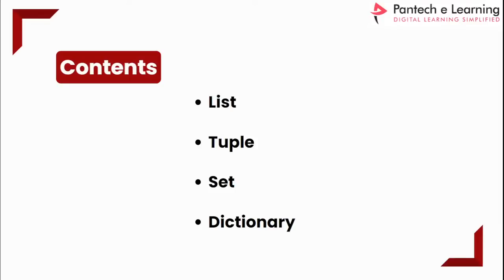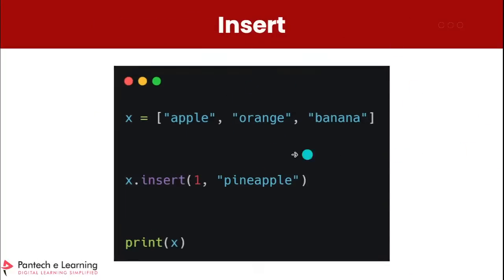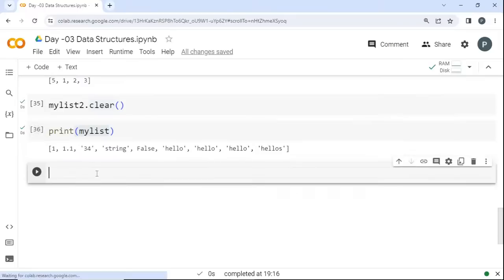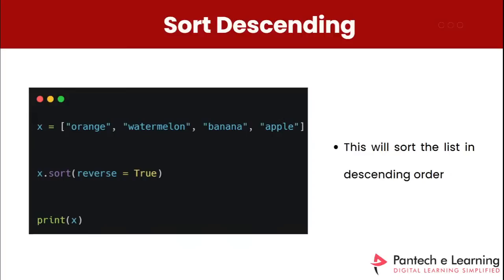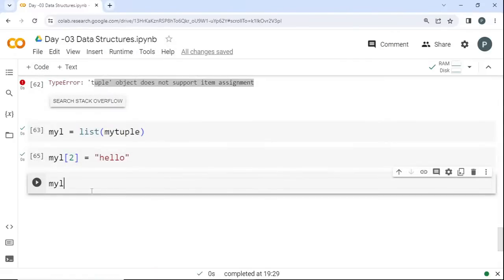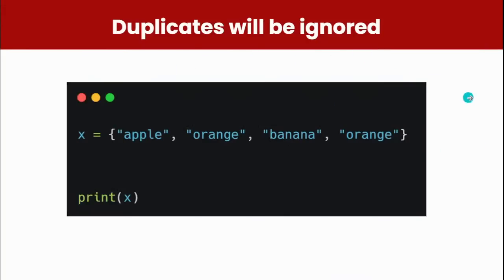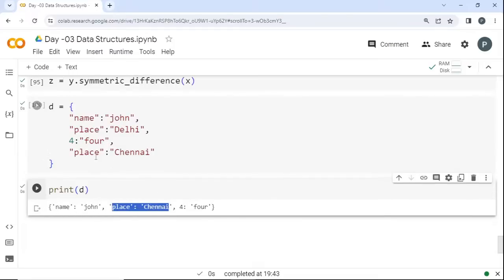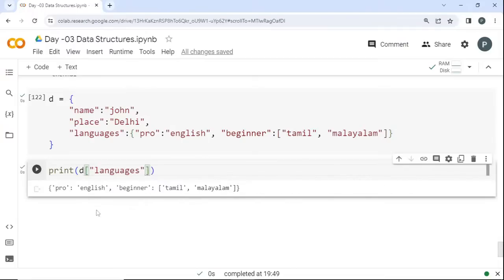Day - 03 Functions, lambda, class & object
1 Month Internship on Machine Learning
Fee: Rs.1599
Discount Fee: Rs.799

Topics Covered:

Day - 1 : Introduction, Python Installation, Syntax, variables, data types
Day - 2 : Data types, conditional statements, looping statements
Day - 3 : Functions, lambda, class & object
Day - 4 : Class & object, Modules/packages/libraries
Day - 5 : Machine learning introduction, pathway, data collection
Day - 6 : Pandas Library
Day - 7 : Exploratory data analysis project with pandas on Sales dataset
Day - 8 : Numpy Library
Day - 9 : Visualization with Matplotlib & Seaborn Library
Day - 10 : Exploratory data analysis project with pandas & visualization libraries
(population dataset)
Day - 11 : scikit-learn library : Scaling, encoding, handling null values
Day - 12 : scikit-learn library : Outlier detection & handling, imbalanced dataset
Day - 13 : scikit-learn library : train test split, feature selection
Day - 14 : Machine learning algorithms : linear model, support vector machines
Day - 15 : Machine learning algorithms : Decision tree, ensemble algorithms
Day - 16 : Machine learning algorithms : Naive bayes, KNN, clustering algorithms
Day - 17 : Hyperparameter optimization, Metrics
Day - 18 : Machine learning classification project - Credit card fraud detection
Day - 19 : Machine learning Regression project - Calories burnt prediction
Day - 20 : Machine learning clustering project - Spotify music recommendation
Day - 21 : Deep learning introduction
Day - 22 : ANN project - Churn prediction project
Day - 23 : RNN, LSTM introduction
Day - 24 : Time series analysis introduction
Day - 25 : Time series algorithms
Day - 26 : Time series prediction project - Carbon dioxide emission prediction
Day - 27 : Time series prediction with Neural networks - Stock price prediction
Day - 28 : NLP introduction
Day - 29 : NLP project - Fake news classification using NLP
Day - 30 : NLP project with Neural networks - Movie rating prediction using NLP

Pantech is excited to announce the launch of our Summer Internship Program for 2023!

Assured 100% job placements for students from any field.
Golden opportunity for pass-out students of 2020, 2021 & 2022. Open to all backgrounds, this course with Placement offers new learning and skill growth.

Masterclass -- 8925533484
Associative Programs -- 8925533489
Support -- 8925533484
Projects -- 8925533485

Happy Learning!😃